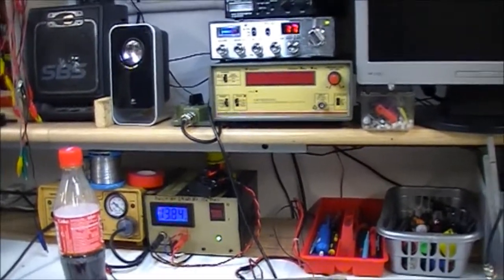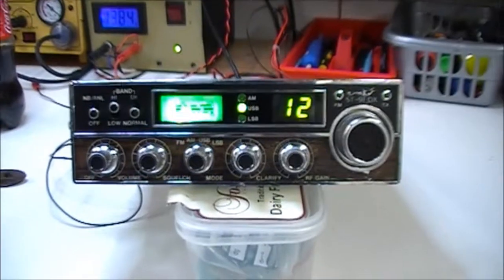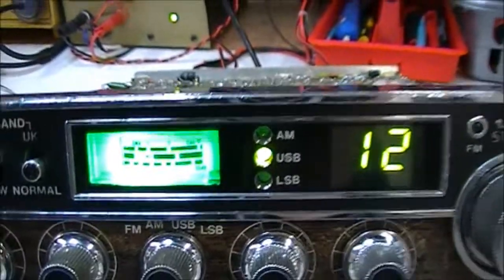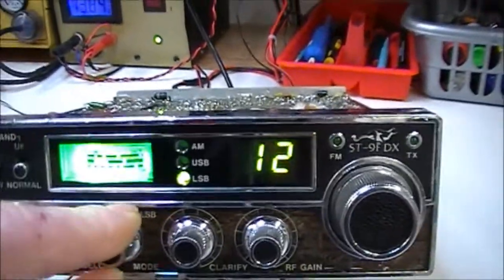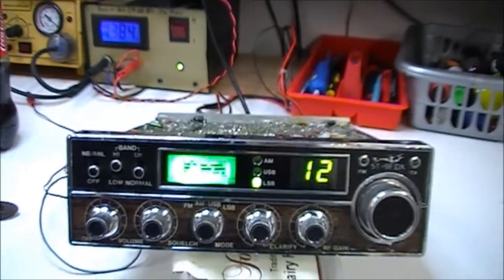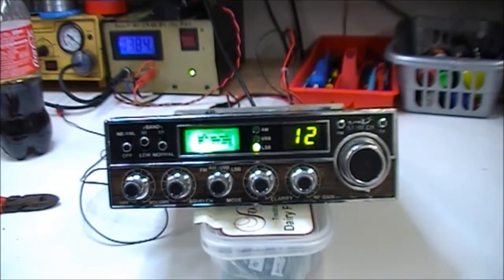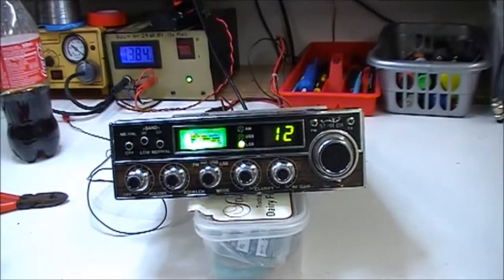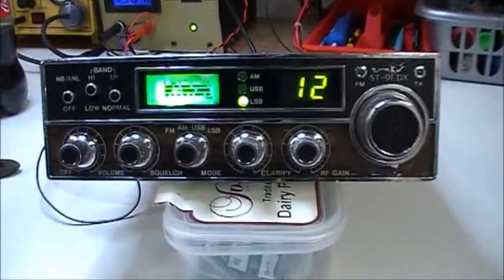Merry Christmas from Irishham1127